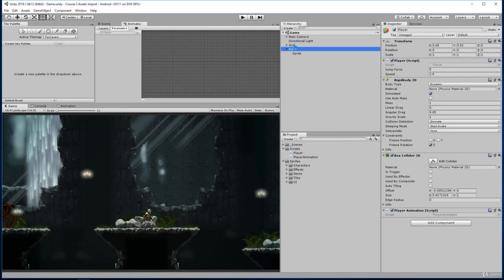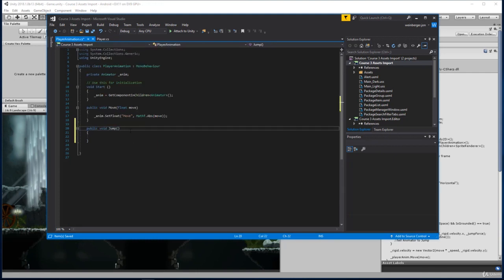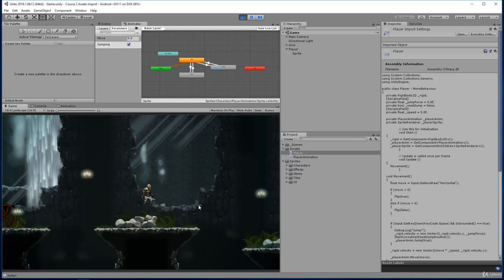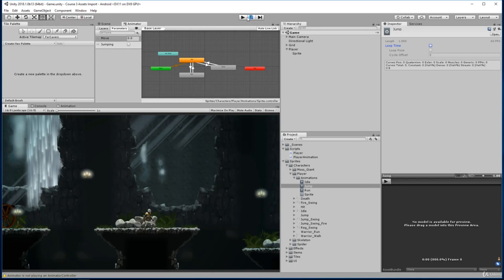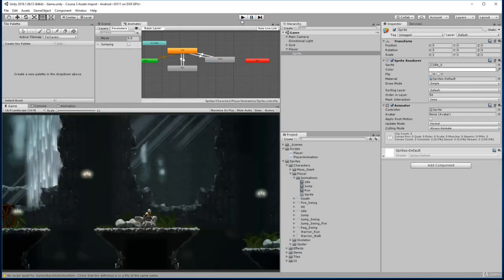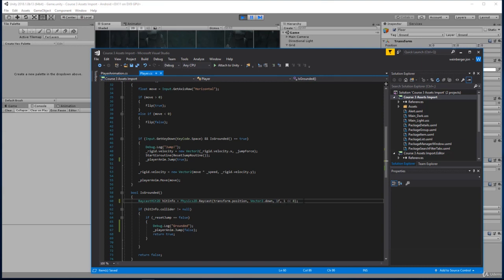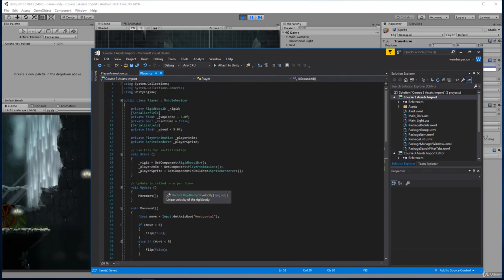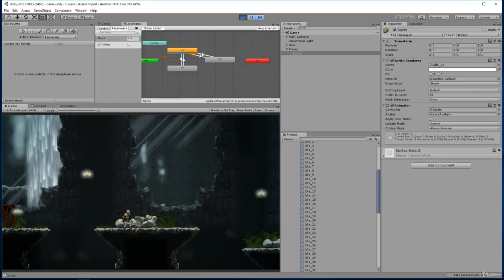24 Challenge Review Jump Animation